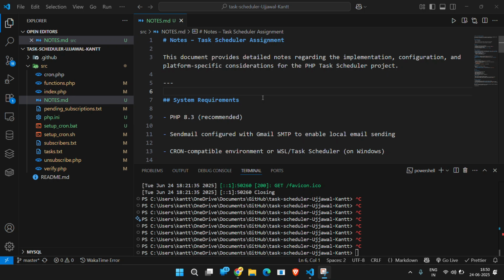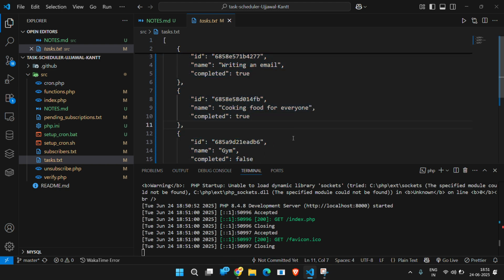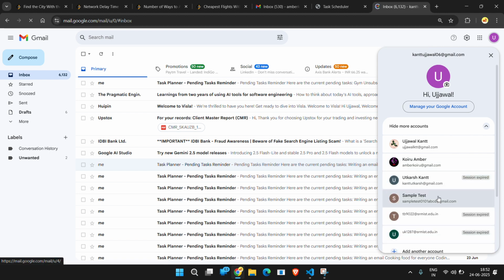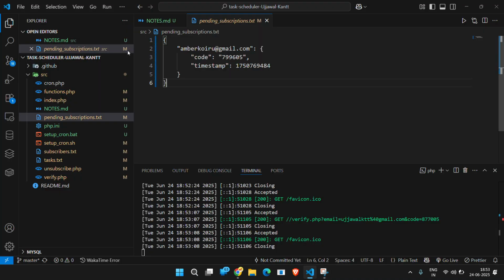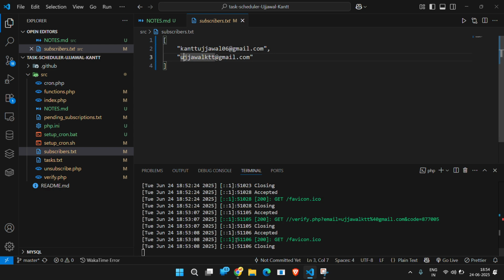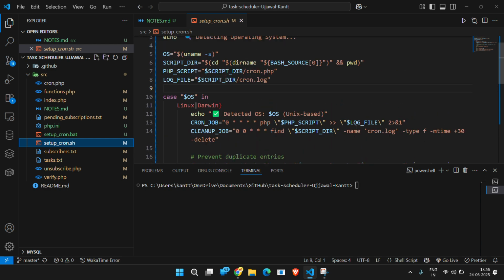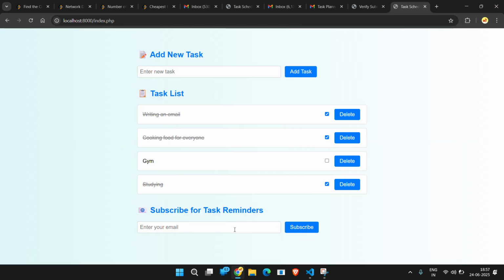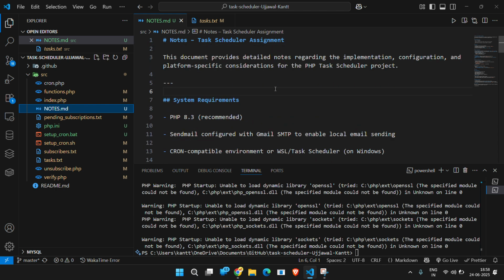Demo Video of PHP Task Scheduler (by Ujjawal Kantt)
This video demonstrates the demo video of PHP task scheduler.